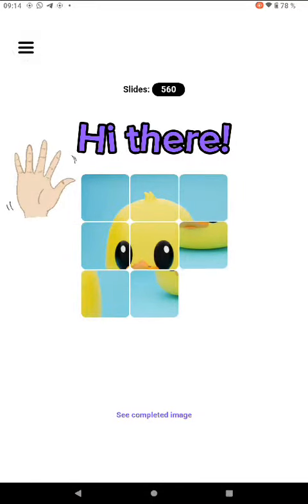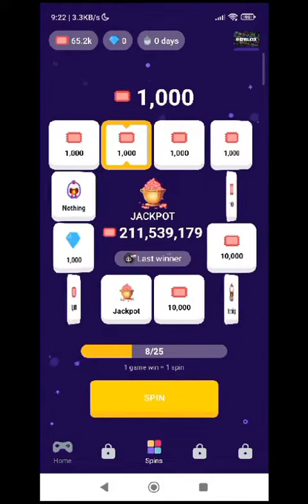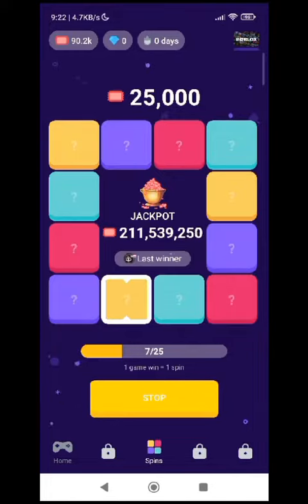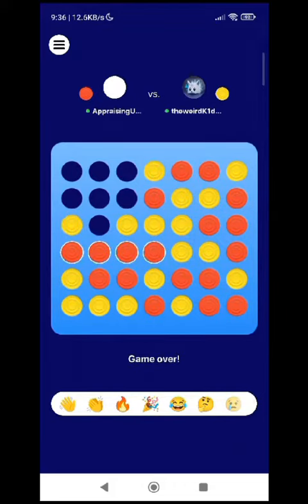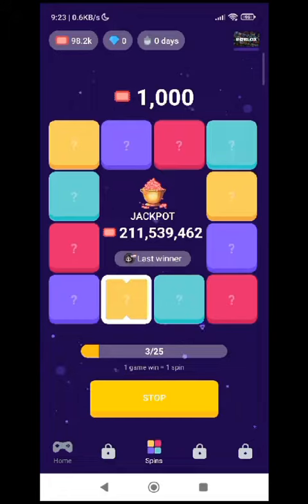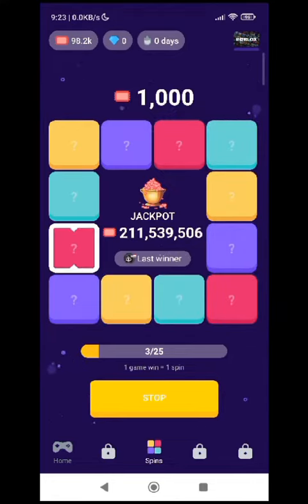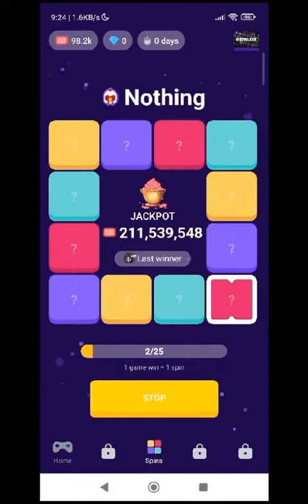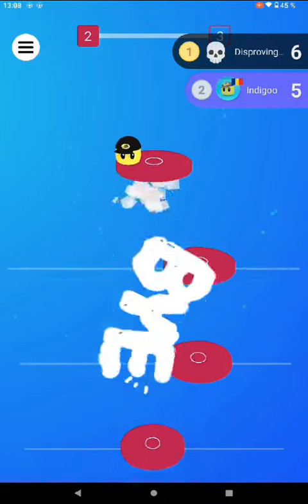How does the playbite wheel work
The song from the video: Beat by Beat